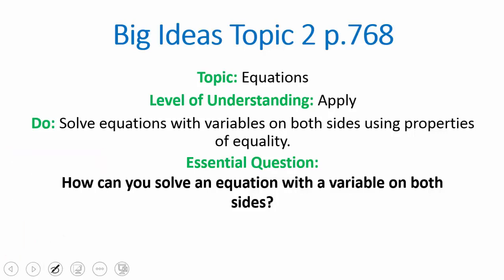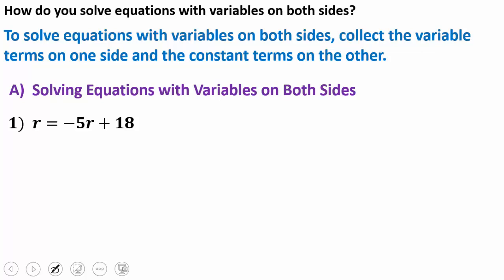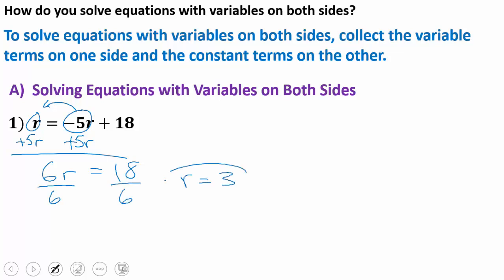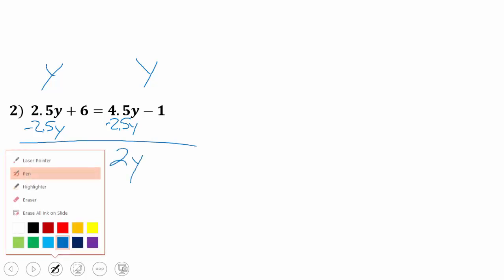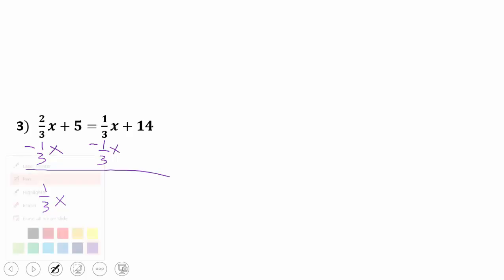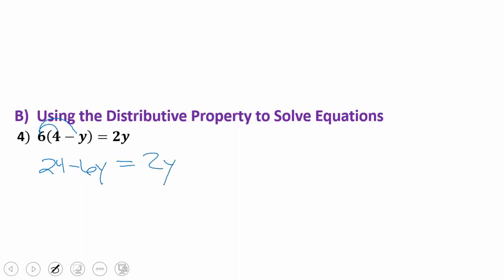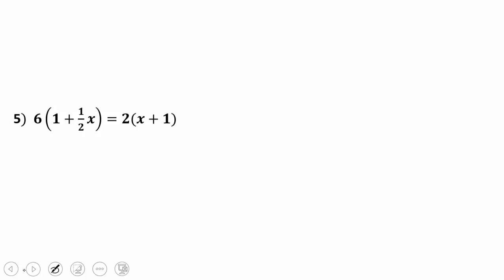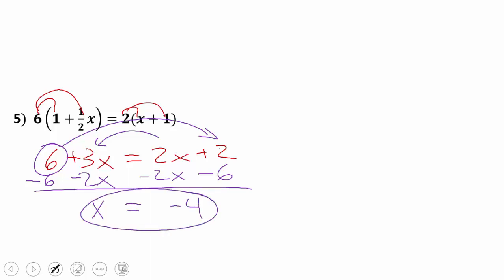L3 5 topic 2 Solve Equations Variables Both Sides 1